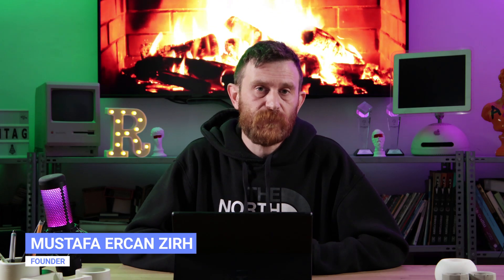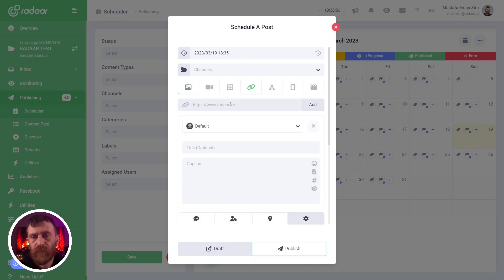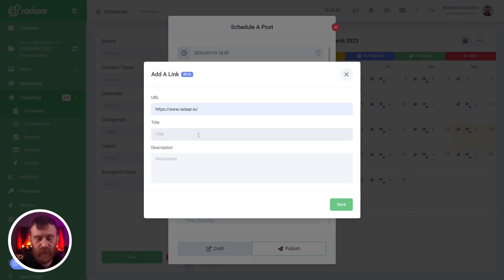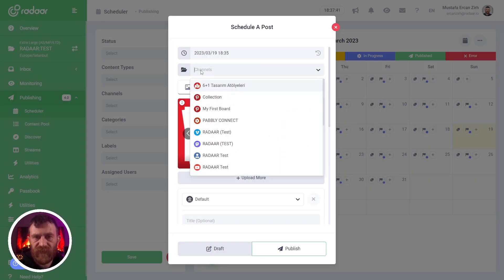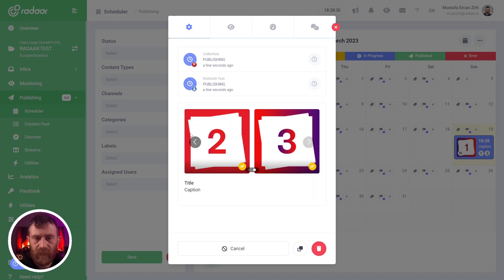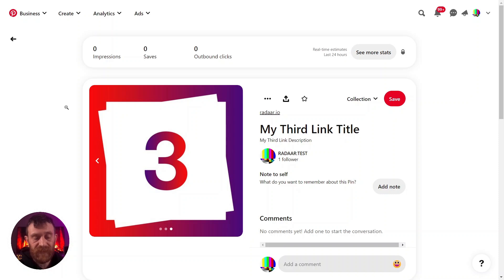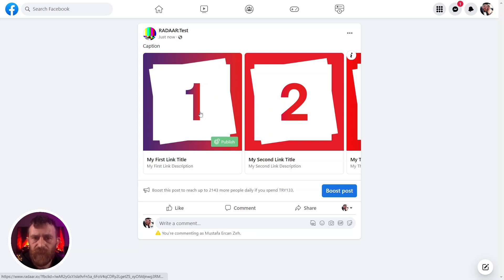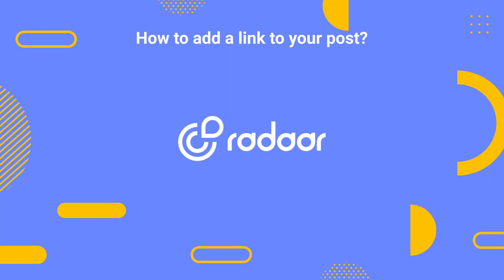How to add a link to your post image?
In this tutorial video, we'll show you how to add a link to your social media post using Scheduler feature. With this feature, you can publish your content as carousel post on supported platforms like Pinterest and Facebook. Watch this step-by-step guide to learn how to easily add links to your social media post images and make the most out of your content.

(00:00) Intro
(00:05) Introduction
(00:34) Content Scheduler
(00:45) Create A New Post
(00:55) Single Link
(01:11) Multiple Images
(01:31) Add A Link
(05:35) Conclusion
(05:51) Outro